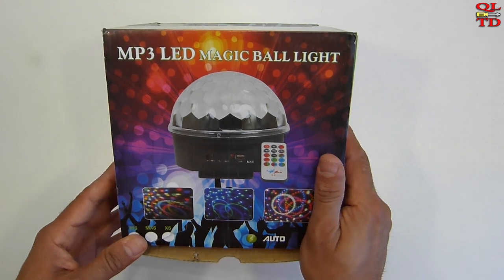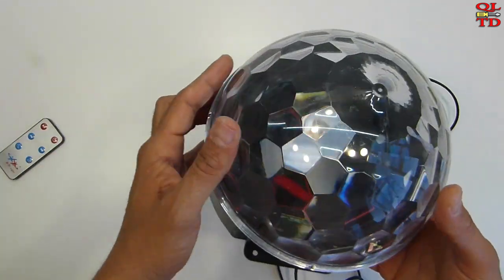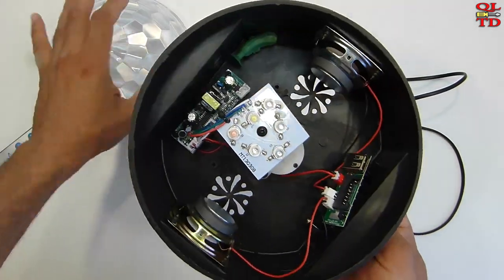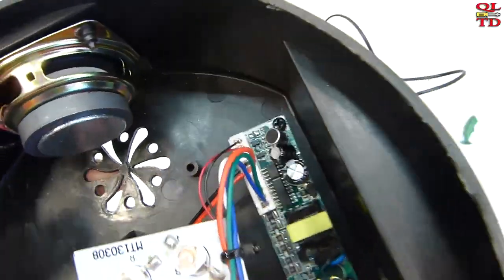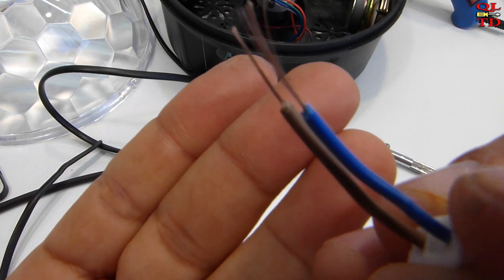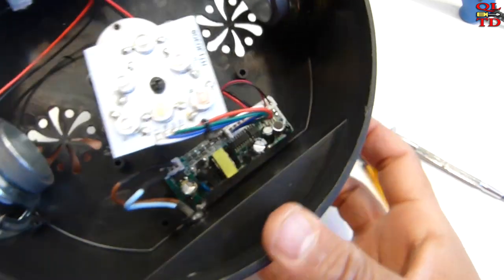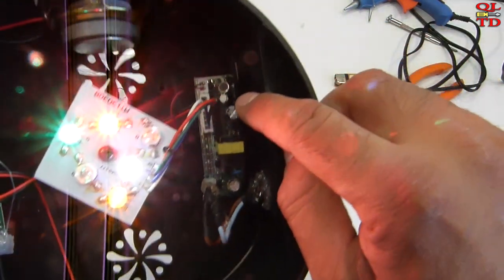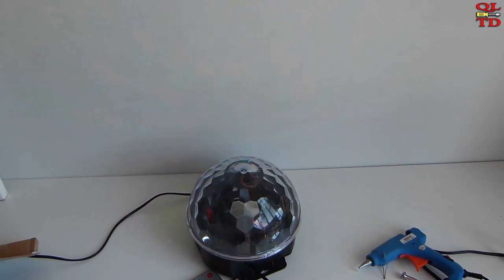MP3 LED Magic Ball Light, quick look and repair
We got this MP3 Player / Disco light as a gift from Russia and it's quickly broke because the kids were rough with it. In this video I took it apart and fixed it.